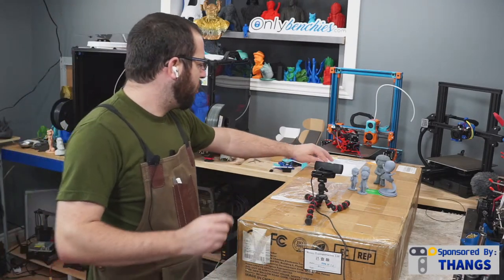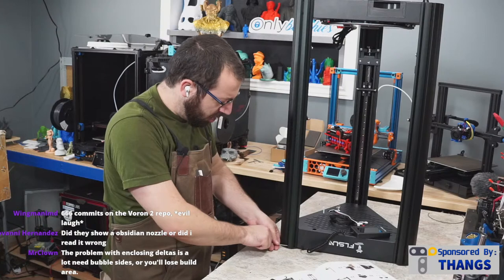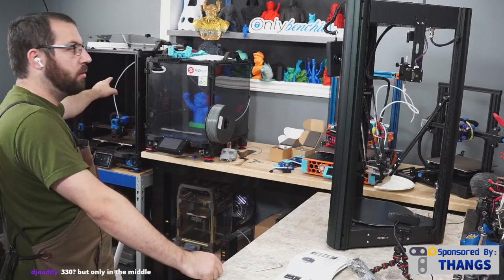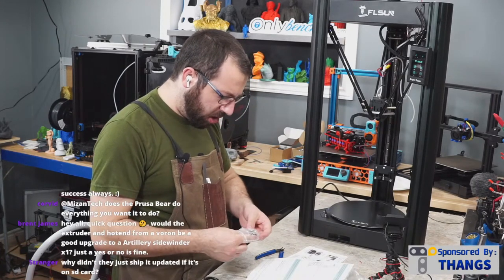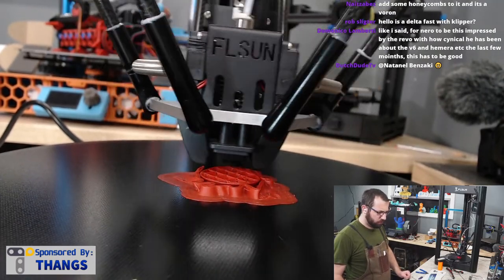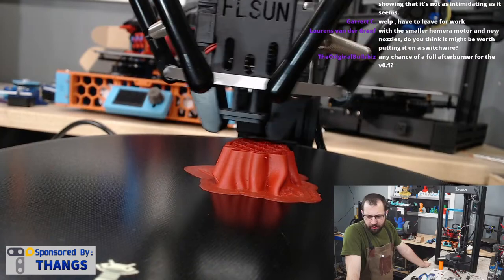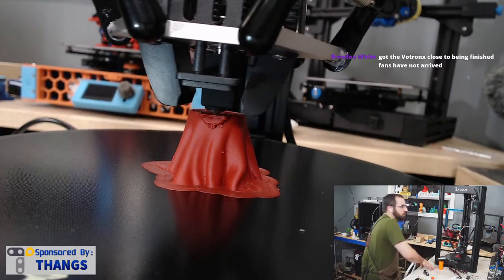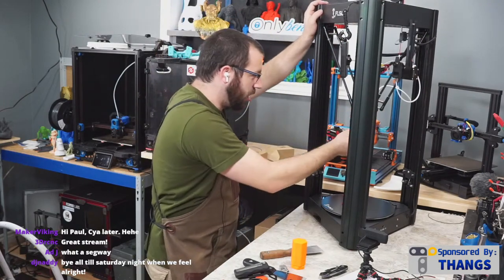FLSUN SuperRacer - UNBOXING AND BUILD - LIVESTREAM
Cheers to Thangs for sponsoring the show today, Halloween is fast approaching, looking for themed prints to help decorate and set the mood? ChaosCoreTech has been featuring Halloween themed models released almost daily for the past month and theres sure to be some that`ll catch your eye. Print some today!

Today we will be unboxing, building and printing with the FLSUN SuperRacer Delta 3d printer.